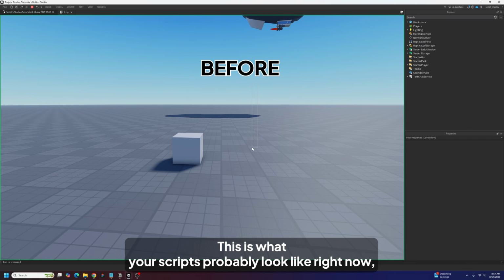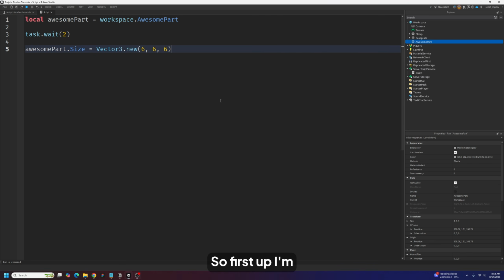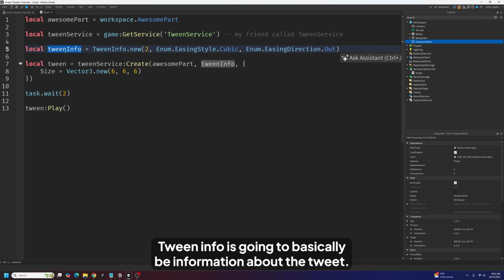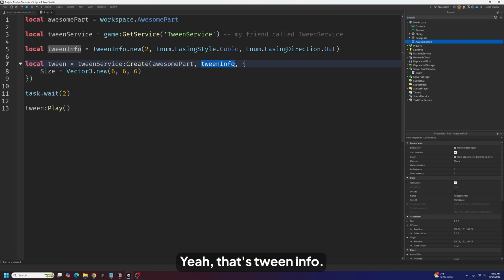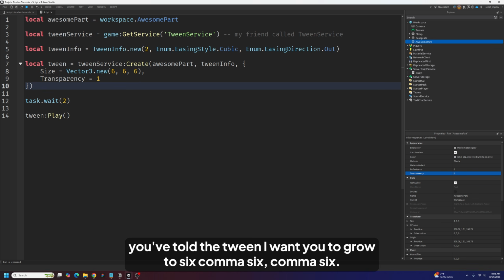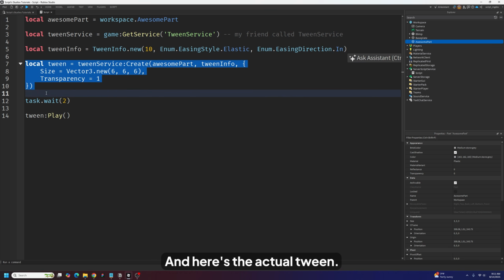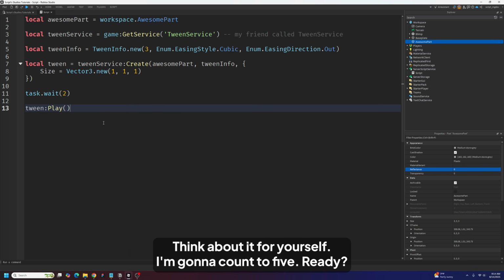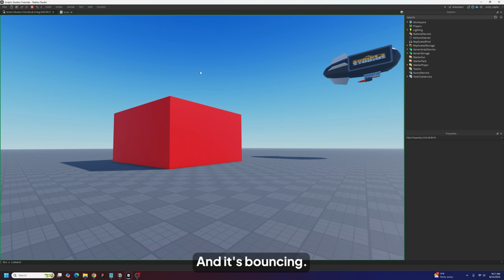Make Your Game 99% Better With THIS Scripting Trick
Want your game scripted professionally by me? Fill out this form and I'll get back to you within 48 hours In this tutorial, I teach you about TweenService in Roblox scripting, which allows you to script smooth animations with ease. TweenService is a very popular keyword used in Roblox scripting and helps your Roblox game stand out a lot.

⭐ Hire me to teach you scripting (1 on 1 calls)

00:00 - Introduction
00:11 - Without the Trick
02:14 - With the Trick
03:06 - Trick Showcase
04:15 - Trick Explanation
10:27 - Fading Part
11:26 - Tween Behavior
13:46 - Shrinking Part
15:52 - Shiny Part
16:47 - Shiny and Growing Part
17:13 - Smooth Color Scripting
18:41 - Crazy Bouncing Red Part

Hey there! I’m Kushal, and if you’re someone who dreams of bringing your own games to life on Roblox, you’re in the right place.

I’ve been playing Roblox since 2011 and scripting for the last 9+ years. Learning to script changed everything for me. It took me from just playing games to actually creating them, turning my ideas into reality. Over the years, I’ve helped 1,000,000+ views learn to script through my YouTube tutorials, and I even wrote a book to make Roblox scripting easier to understand. I've contributed to over 60,000,000+ visits and one of my own games has been played 1,700,000+ times. I know firsthand how exciting it is to see people enjoy something you built from scratch.

Since 2022, I’ve been teaching kids aged 7-14 how to code, studying computer science in university and making awesome videos like these to inspire and motivate beginners to learn scripting. Whether you’re just starting out or want to take your skills to the next level, I’m here to help make the journey easier (and way more fun).

Thanks for all of your support. I do this for you.